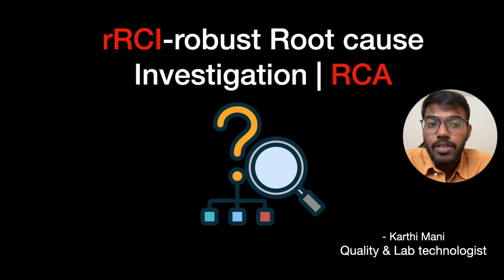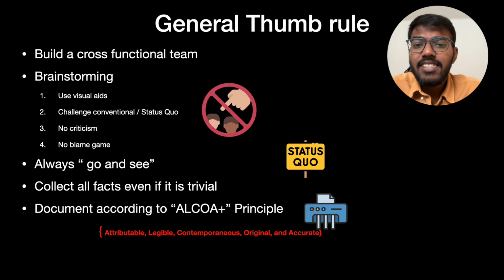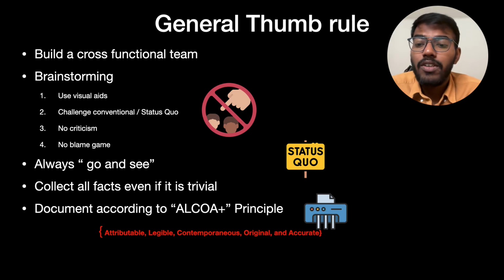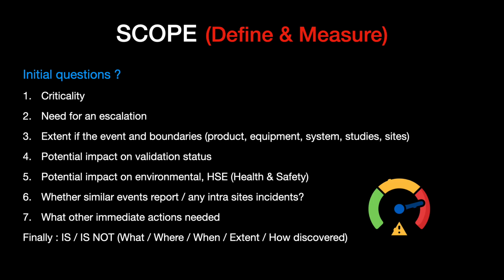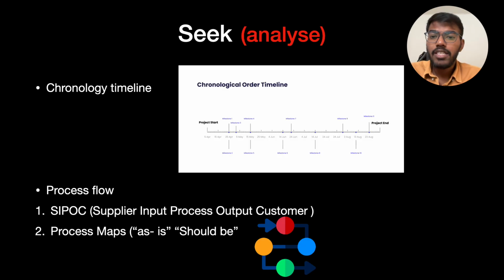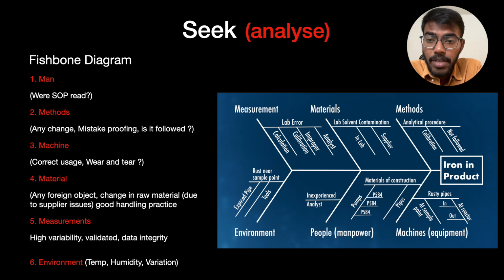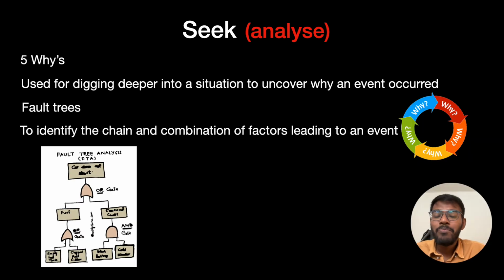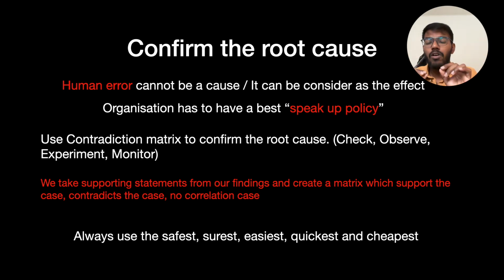Rapid Root Cause Investigation | RCA | Engineering| Life Science | Part 1| How to Conduct RCA?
Welcome to the first part of the Rapid Root Cause Investigation (RCA) series!
In this video, Karthikeyan explains a step-by-step method to perform effective and structured Root Cause Analysis — a skill every engineer, quality professional, and life-science expert must master.

This is Part 1 – Scope & Seek, where you’ll learn:
✅ The full life cycle of an investigation
✅ How to decide if a full RCA is required
✅ The difference between quick fixes and deep investigations
✅ How to write a clear and focused problem statement
✅ The “IS / IS NOT” method to define problems precisely
✅ How to analyze issues using timelines, SIPOC, and fishbone diagrams
✅ Key do’s and don’ts during investigations (no blame, go & see, ALCOA+)